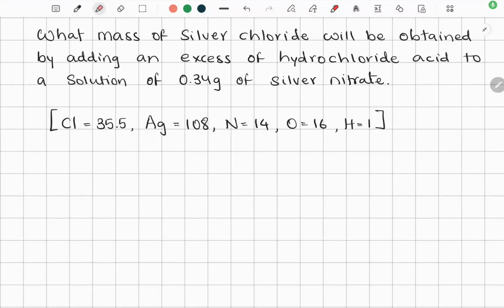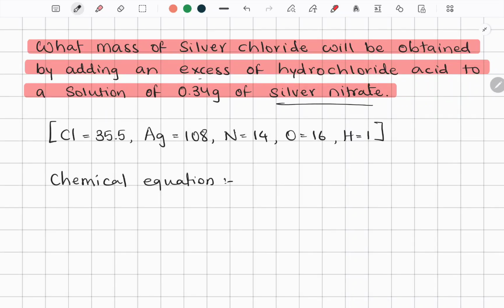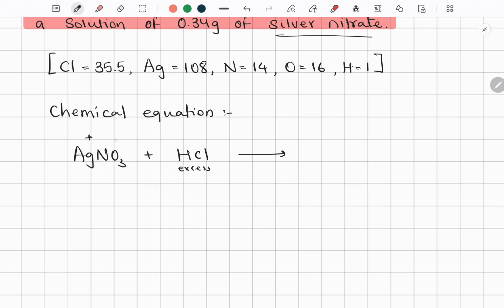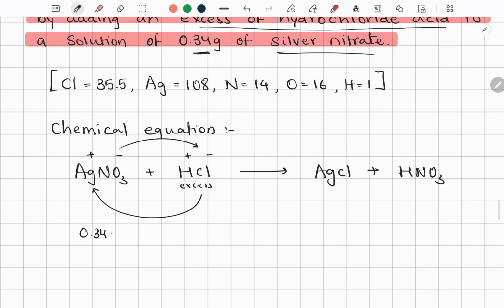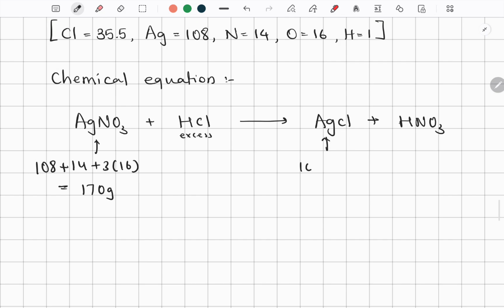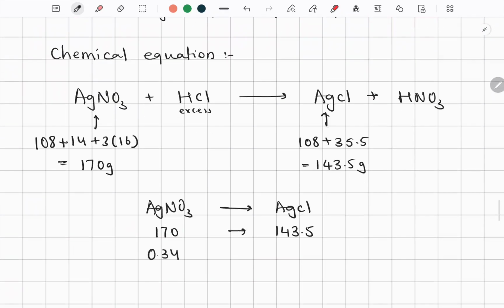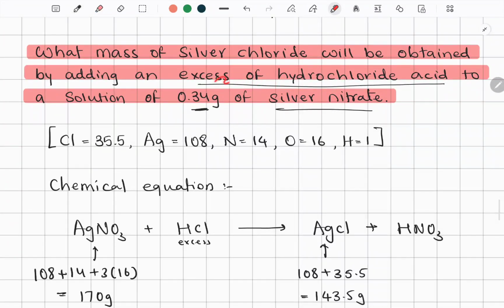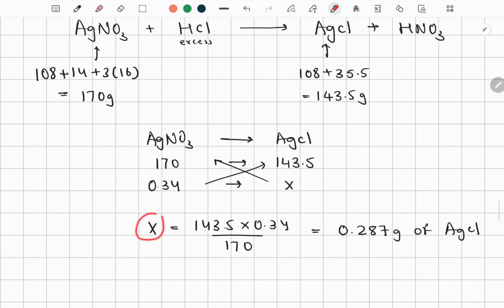1. Chemical equations - ICSE (10)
What mass of silver chloride will be obtained by adding an excess of hydrochloric acid to a solution of 0.34 g of silver nitrate. [Cl = 35.5, Ag = 108, N = 14, O = 16, H = 1 ]